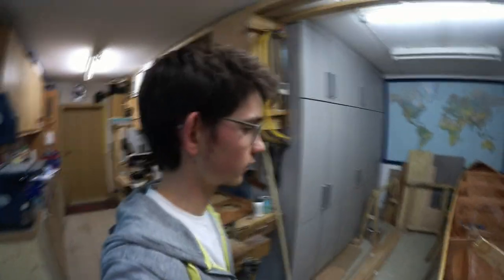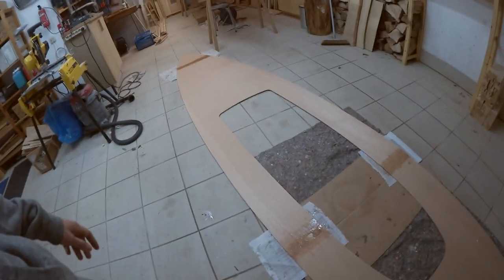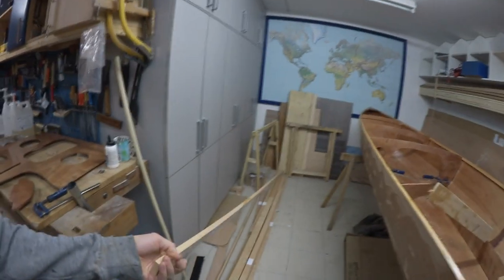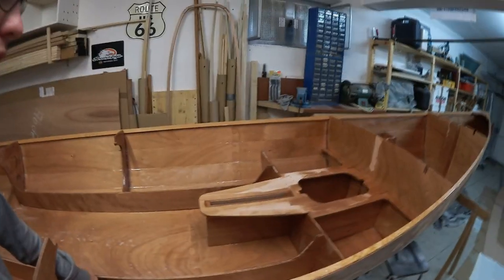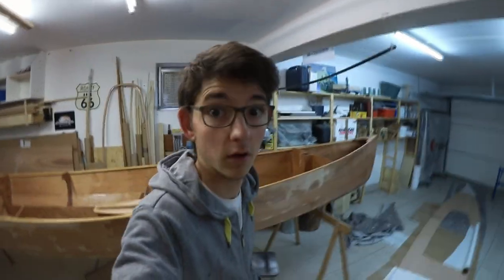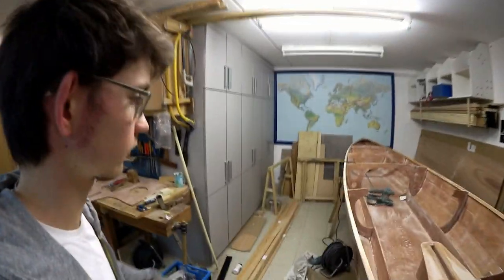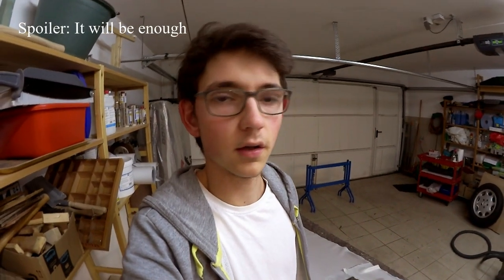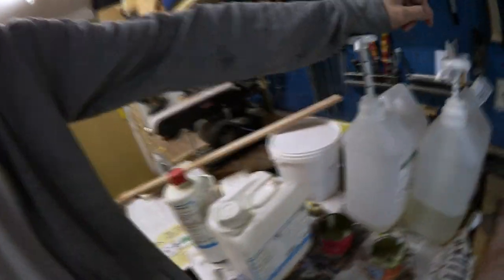Building a Waterlust Sailing Canoe (part 4): sanding the inside and preparing the deck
Little documentary about how I built my own Waterlust Sailing Canoe at home.
If you have an advice or think I could/should do something differently, please share it with me.